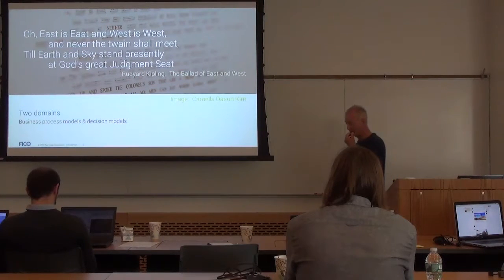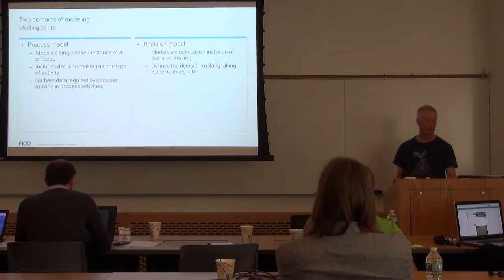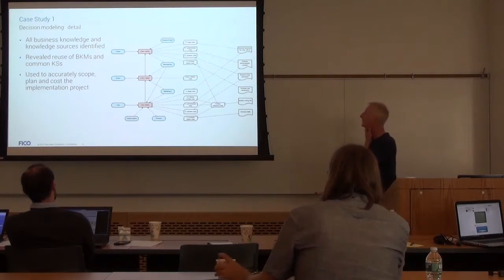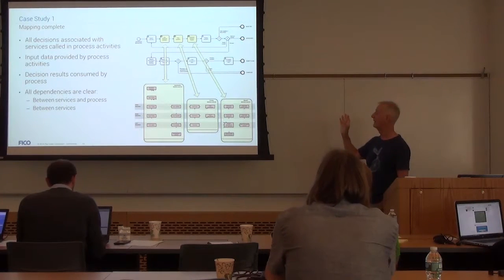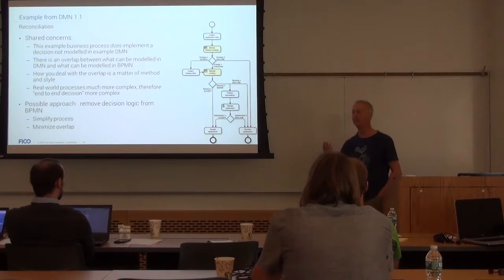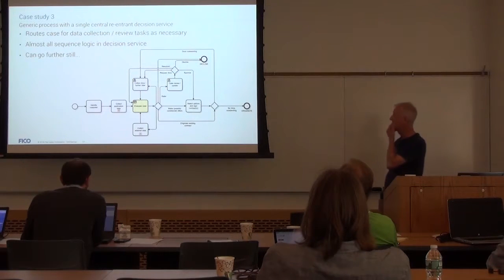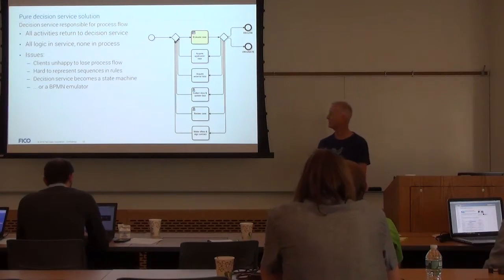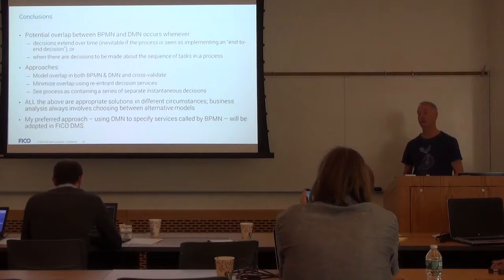Alan Fish. Modeling Decision-Making Processes - Melding Process Models and Decision Models.